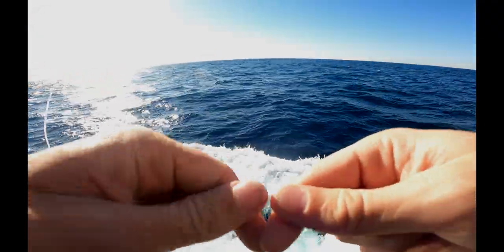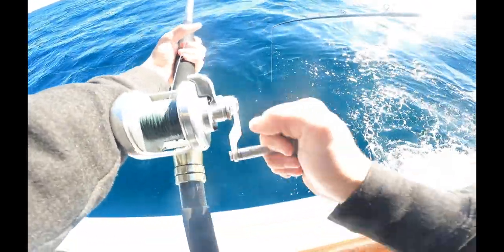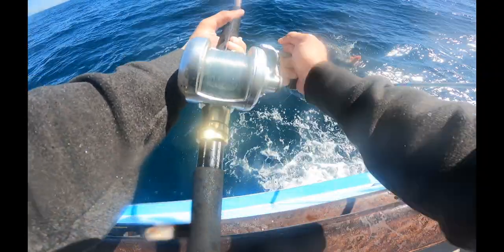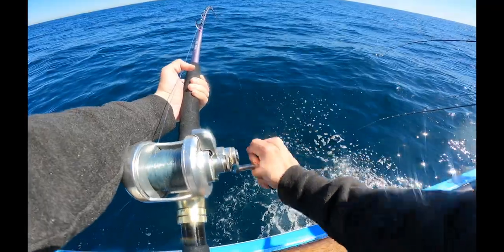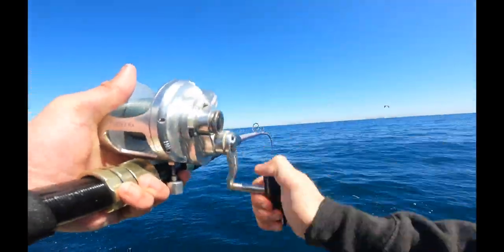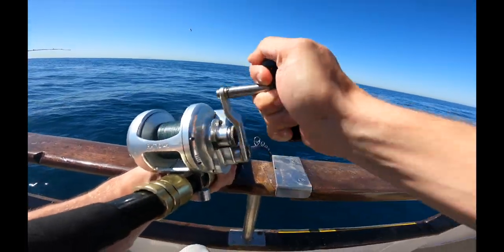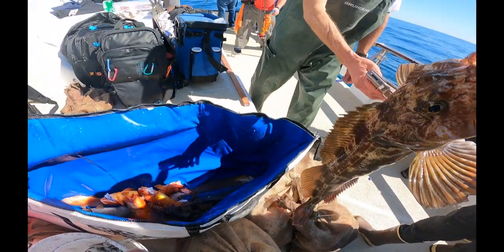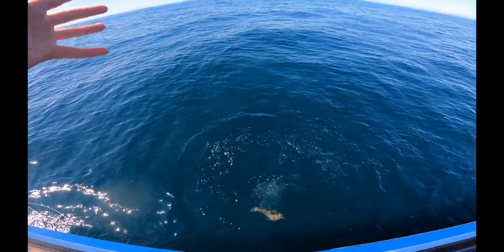2021 ROCKFISH OPENER | Navegante Sportfishing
Headed out from Redondo Beach Sportfishing to SBI (Santa Barbara Island) to do some fishing for rockfish! We had a great time and the captain and crew on this boat are exceptional. I would highly recommend you guys check em out and do some fishing on their fleet!